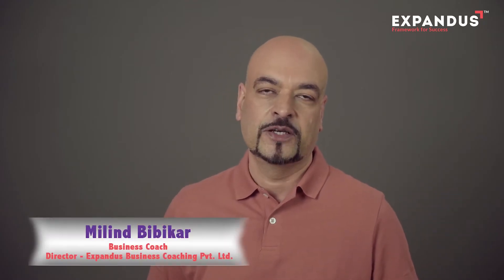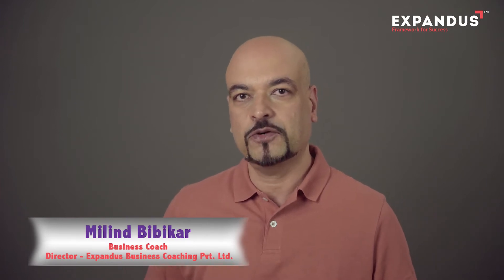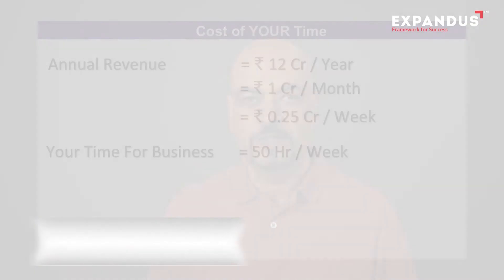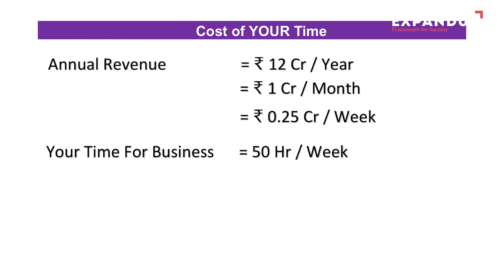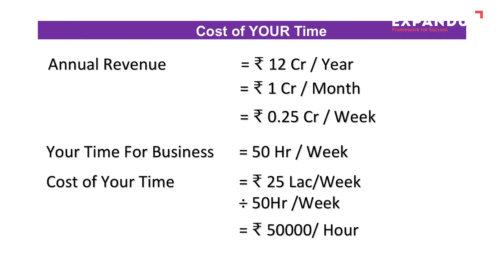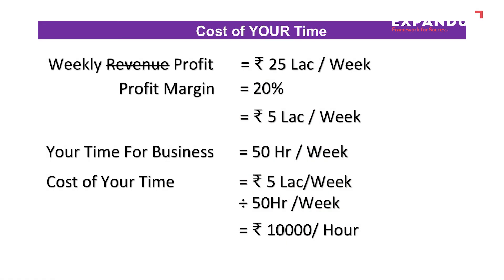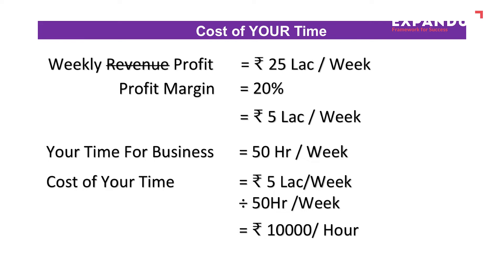Counting the Costs: Revealing Hourly Losses for Business Owners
Do you ever stop to think about how much money you're losing as a business owner? Well, get ready to be surprised. We're about to reveal the shocking reality of your hourly losses.

Let's start by looking at your employees. Every minute they spend on non-productive tasks is money down the drain. Whether it's excessive breaks, personal phone calls, or idle chit-chat, these seemingly harmless activities add up. It's time to put an end to these costly distractions.

Here's what I have shared in this video.

0:00 - Intro
0:33 - Music
0:45 - what is the current revenue of your business
2:24 - who costs lesser than this hourly cost
3:01 -  trivial jobs
3:24 - responsibility
4:05 - contributor
4:46  - day-to-day activities and grow faster
4:56 - Your views

Hope this helps you to scale your business.

P.S. Whenever you’re ready... here are 2 ways we can help you Scale up your business:
1. Book your FREE 90 MINUTES Business Coaching Session. Fill out this Business Background Questionnaire to claim your free session.

Here is the link to the Business Background Questionnaire – Google Form

Milind Bibikar
Principal Business Coach